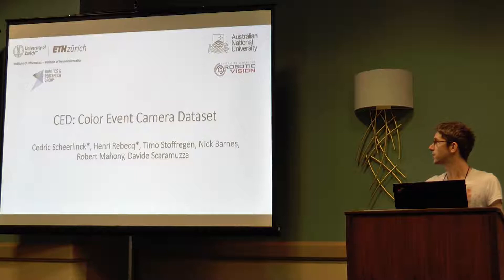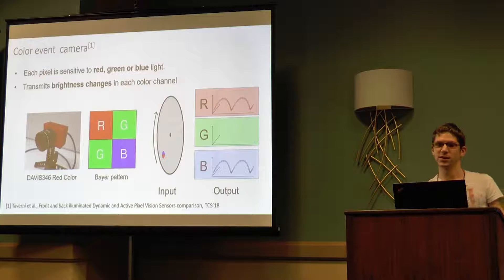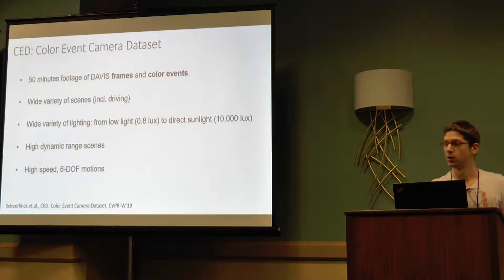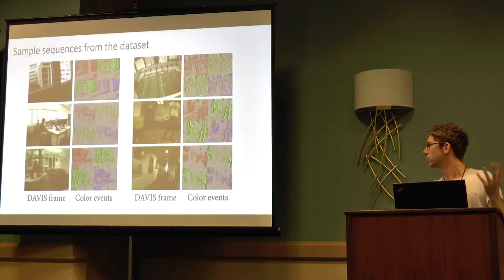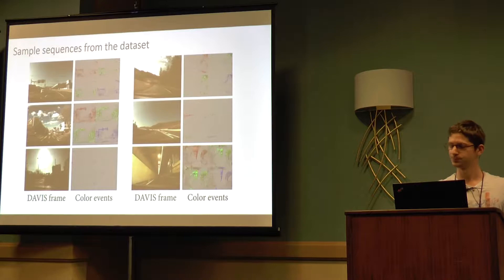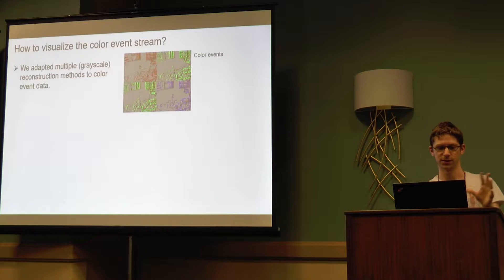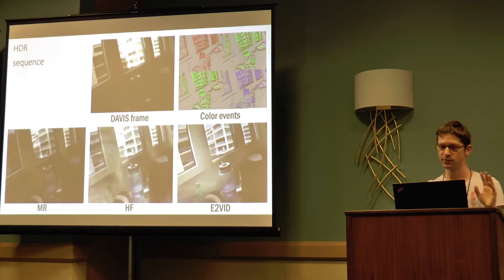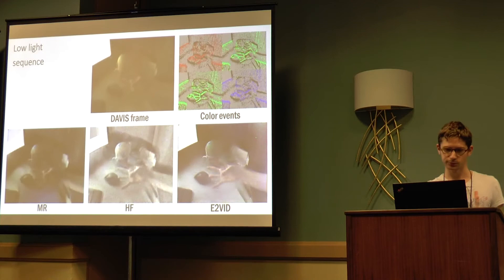CED: Color Event Camera Dataset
C. Scheerlinck, H. Rebecq, T. Stoffregen, N. Barnes, R. Mahony, D. Scaramuzza, CED: Color Event Camera Dataset, CVPRW 2019.

Second International Workshop on Event-based Vision and Smart Cameras. June 17th, 2019.
Computer Vision and Pattern Recognition Workshops (CVPRW), 2019, Long Beach (CA).